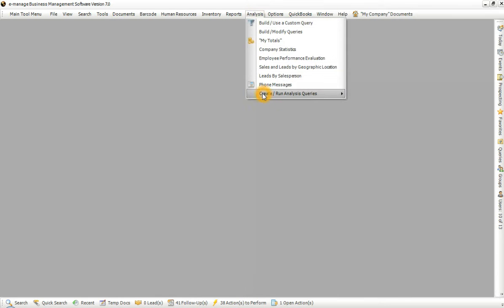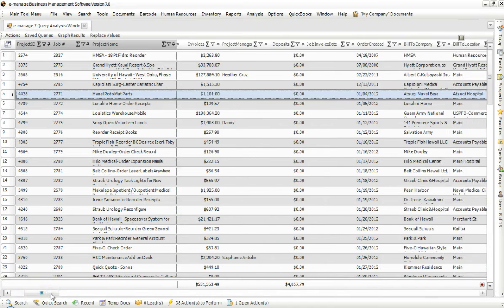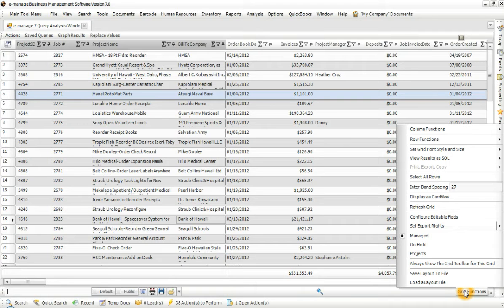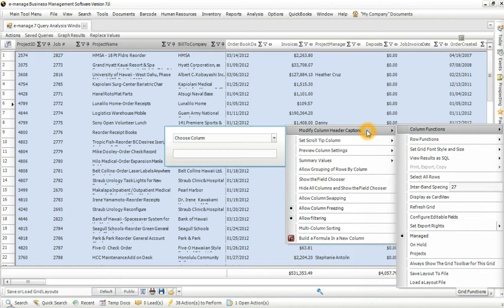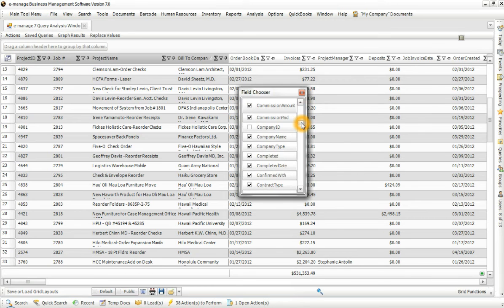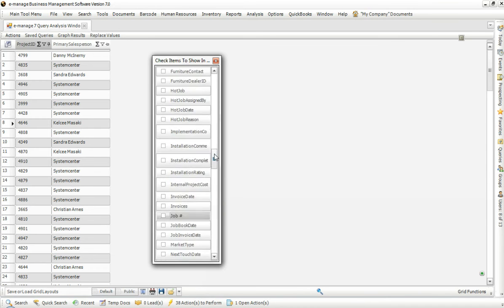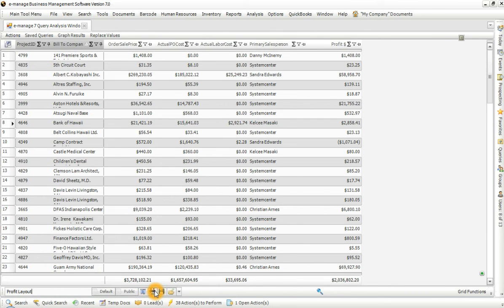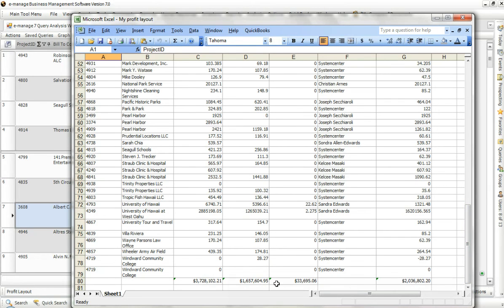Customizing Grid Layouts in e-manage 7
This video details the creation and saving of grid layouts in e-manage version 7. In this example we use the point and click order analysis for the last quarter.